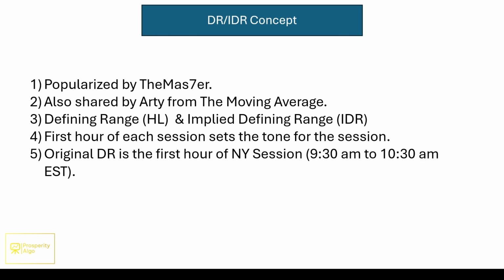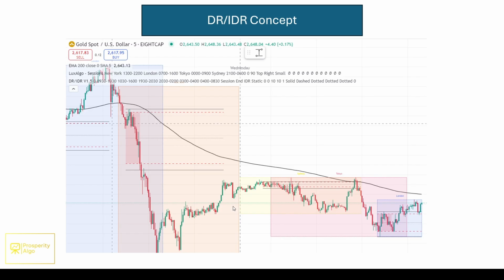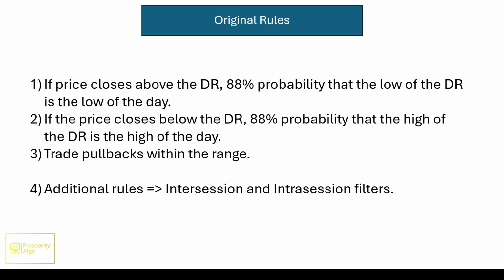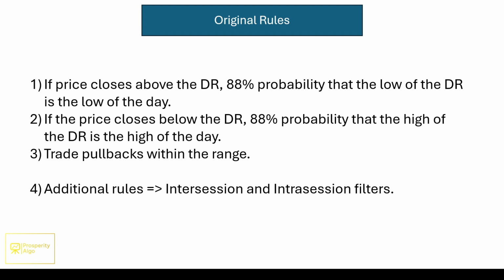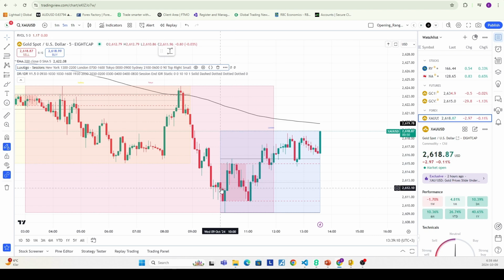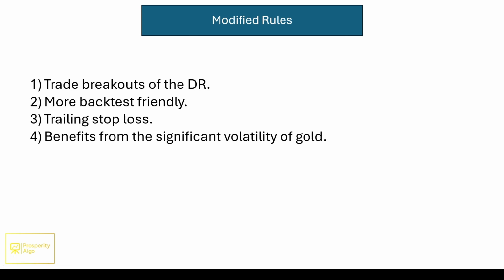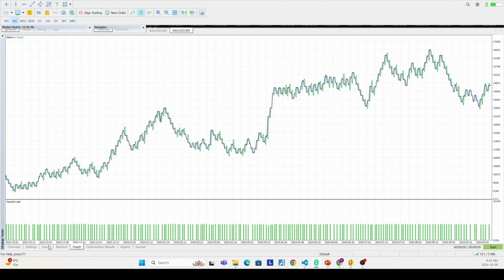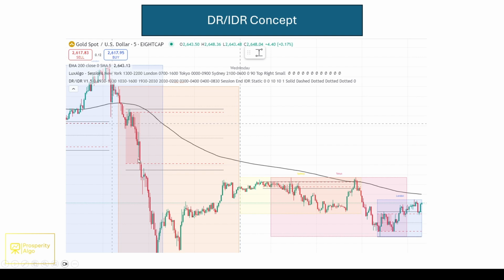DR/IDR Strategy Backtested - Strategy Explained & Tested